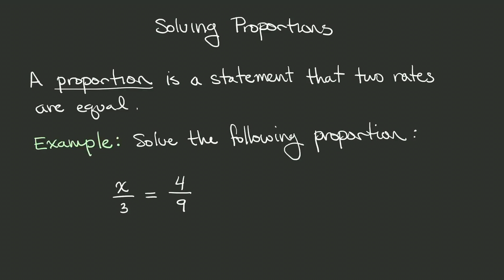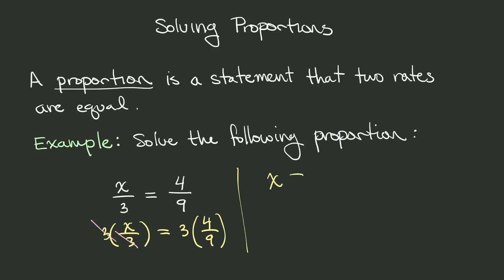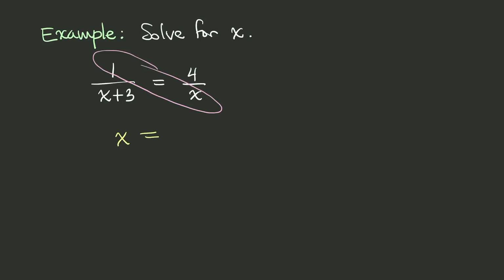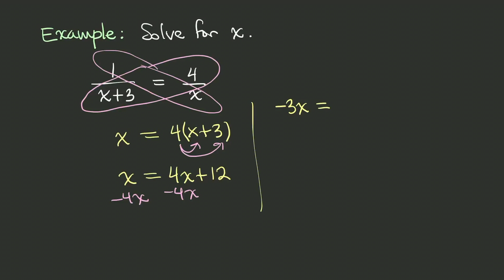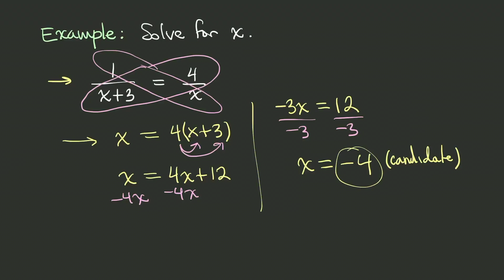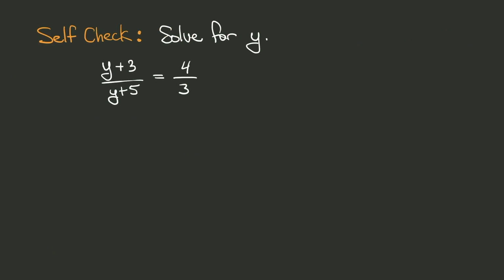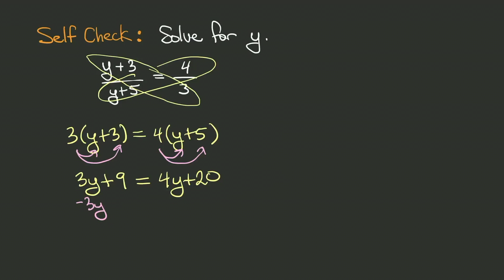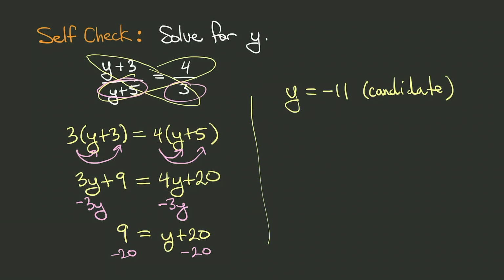Solving Proportions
In this video we solve proportions that result in linear equations.